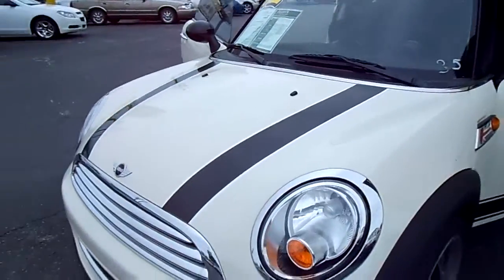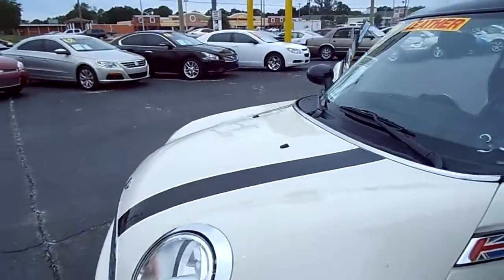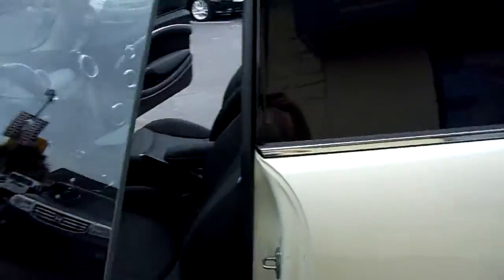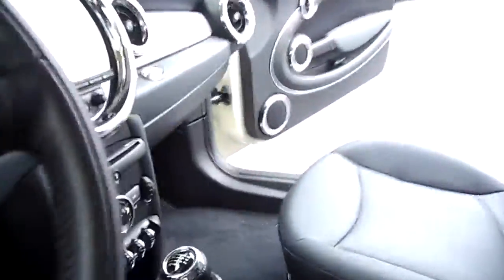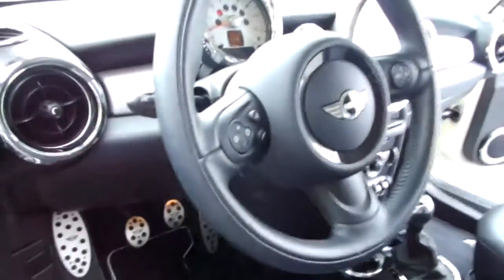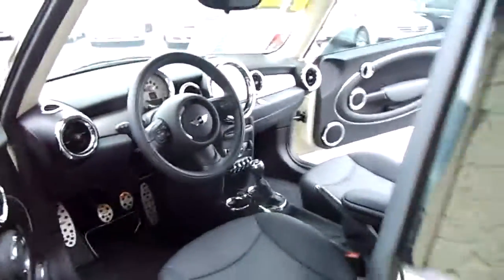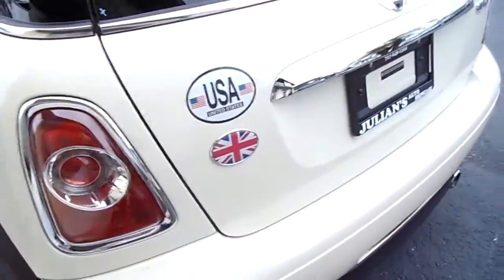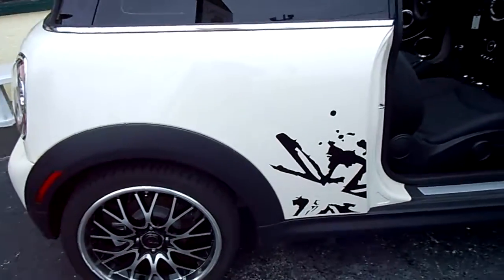2012 MINI COOPER AT JULIANS AUTO SHOWCASE IN NEW PORT RICHEY FLORIDA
JESSICA PRESENTS THE 2013 MINI COOPER AT JULIANS AUTO SHOWCASE